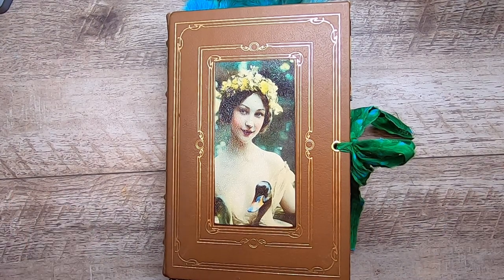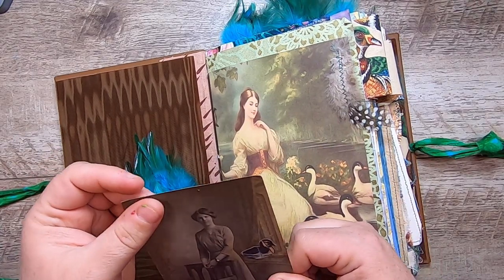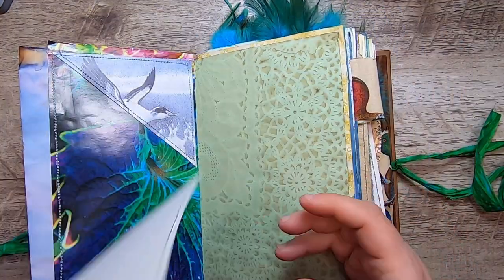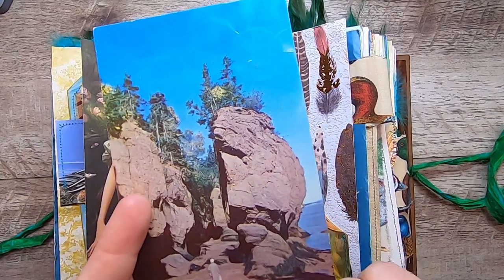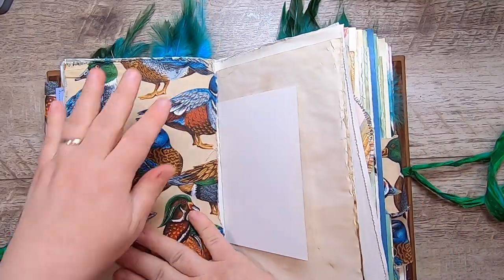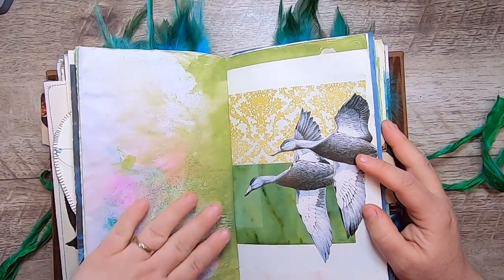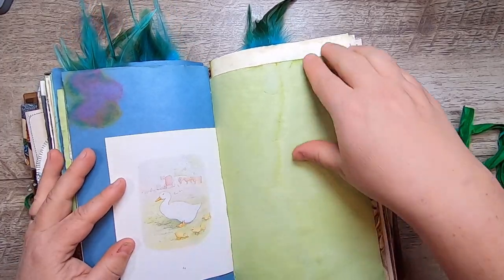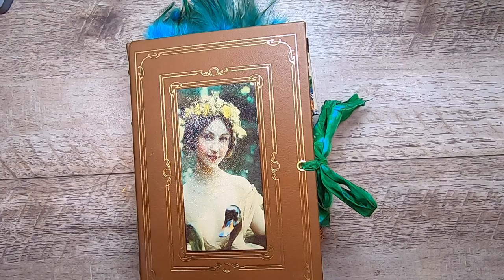The Keeper of Ducks - Artisan Journal Flip Through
If you are interested in this digital collection you can find it